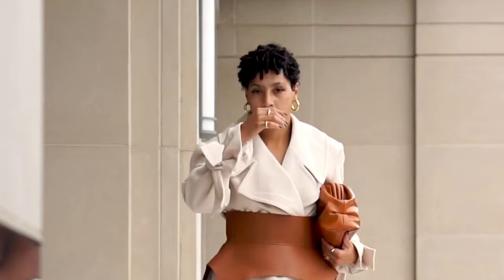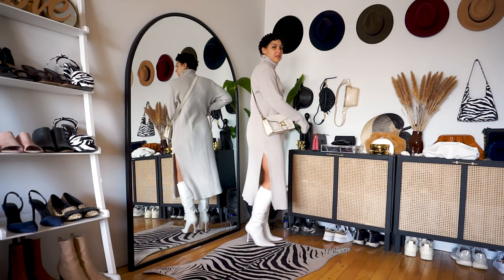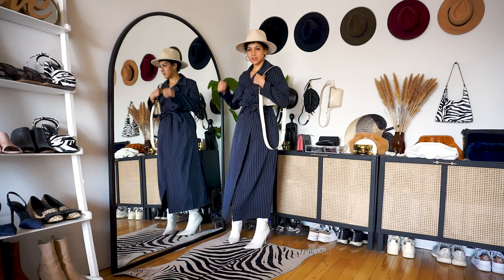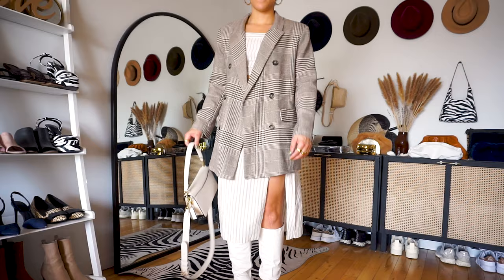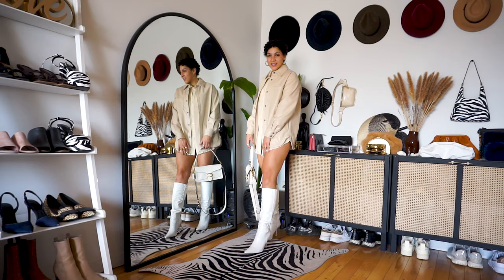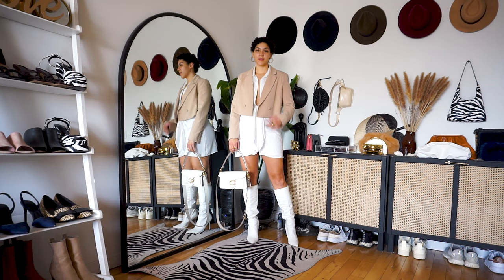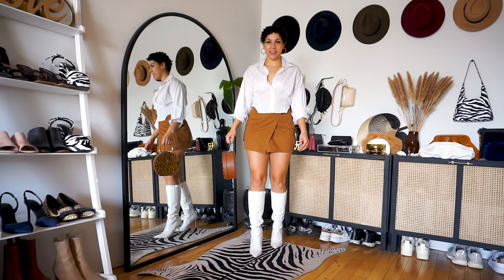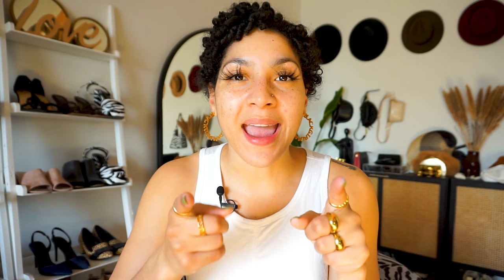11 Outfit Ideas for How to Style White Boots | Lil Miss JB Style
How to Style White Boots for the upcoming season! I put together tons of outfits with white boots that are sure to turn heads. Honestly I was on the fence about whether or not I could pull off white knee high boots but this pair from ASOS prove I had nothing to fear and neither do you! Watch all the way through for inspiration for ways to wear white knee high boots and my advice on putting together outfits! Be sure to let me which is your favorite in the comments below!

Shop the looks here:
Look 1
ASOS Sweater Dress (Old)
Coach Tabby

Bird Bee Purse (Old)

Look 3:
Levis Hat (Old)

Meshki Dress (Old)
NastyGal Purse (Old)

Look 5:
H&M Blazer (Old)
Forever 21 Matching Set (Old)

Look 6:
Zara Coat (Old)
Lulus Mock Neck Sweater (Old)
Monki Leather Skirt (Old)
ASOS Purse (Old)

Look 7:
H&M Shacket (Old)

Look 8:
H&M Shacket (Old)
TJ Maxx Shirt Dress (Old):
NA-KD Purse:

Look 9:
Forever 21 Crop Blazer (Old)
NastyGal Shirt Dress (Old)

Look 10:
1 Eleven Boutique Top (Old)
NastyGal Skirt (Old)
TJ Maxx Purse (Old):

H&M Shorts (Old)